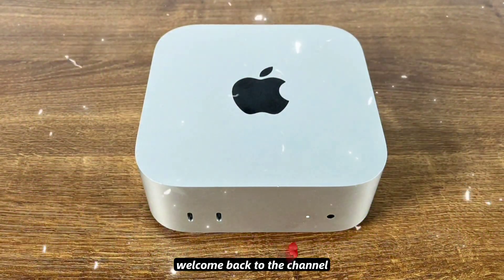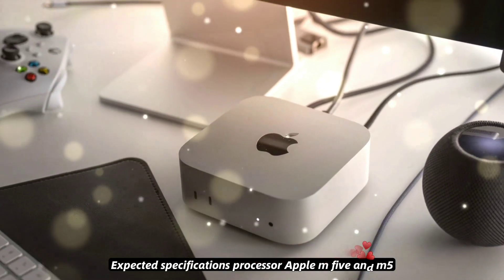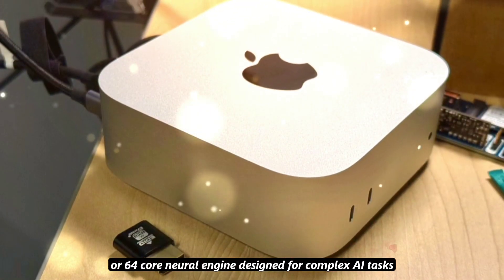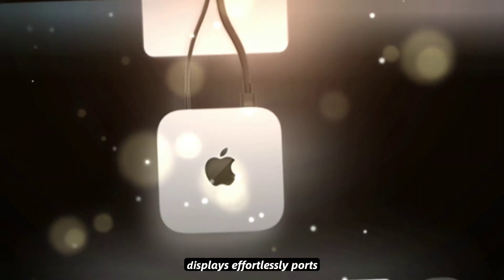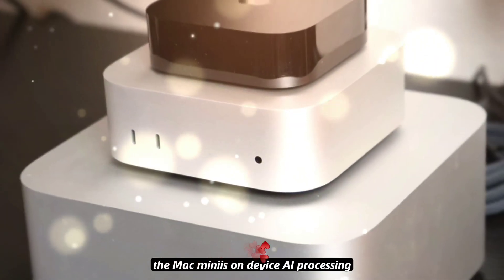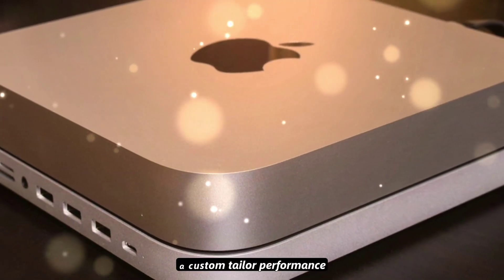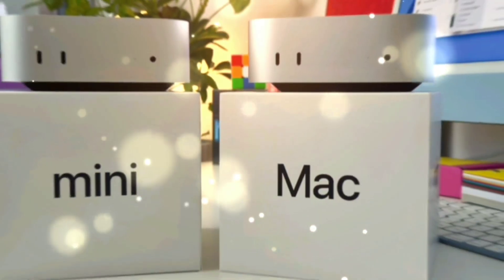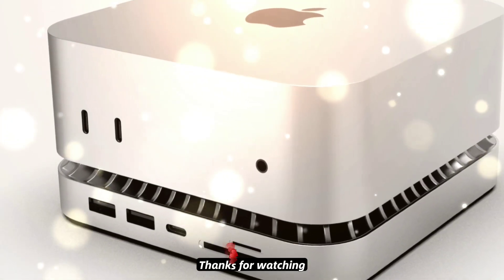Mac Mini M5 - Apple’s Game-Changer Leaked 2025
In today’s video, I’m breaking down all the latest leaks and rumors about the upcoming M5 Mac Mini, Apple’s next-gen compact desktop powerhouse. From the rumored M5 and M5 Pro chips to upgraded specs like Wi-Fi 7, a 32-core Neural Engine, and expanded RAM options, we’ll cover it all!

🚀 What’s inside this video:
✅ M5 Mac Mini: Full Leaked Specs & Features
✅ M5 Pro Chip Possibility Explained
✅ Major AI Upgrades & Neural Engine Power
✅ Memory, Storage & Connectivity Improvements
✅ Expected Release Date & Launch Timeline
✅ Predicted Price for Mac Mini M5 and M5 Pro
✅ Should You Wait for the M5 Mac Mini?